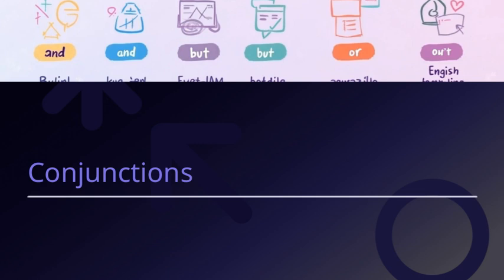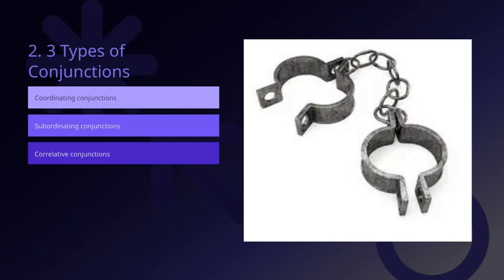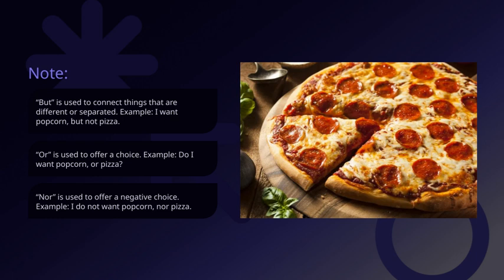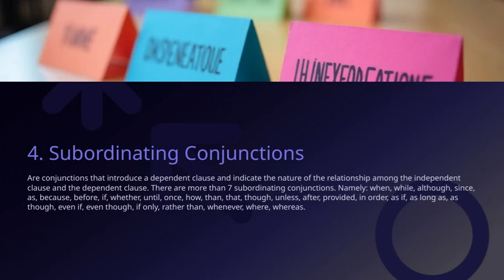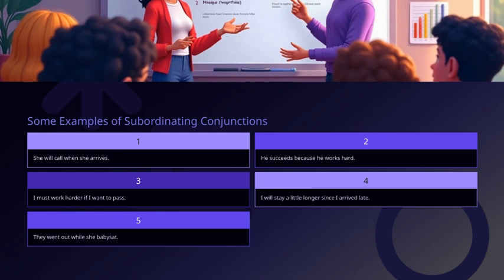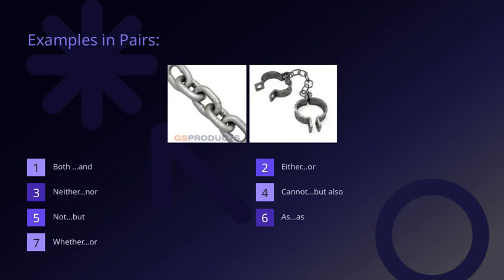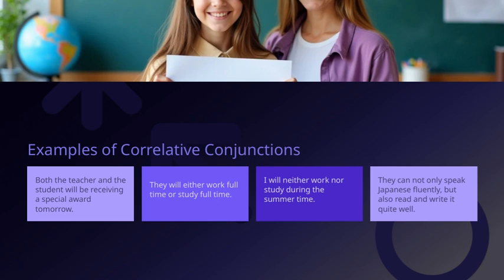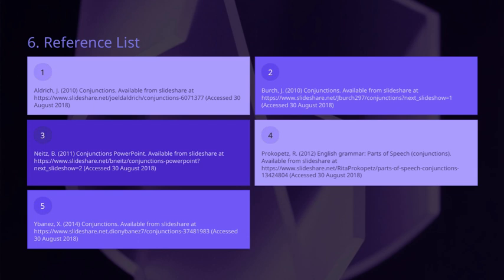Class 10 ENGLISH | Conjunctions | Complete Tutorial | ELCAAS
"In this video, we explain **Conjunctions** for **Class 10 ENGLISH** in a clear and easy-to-understand manner.